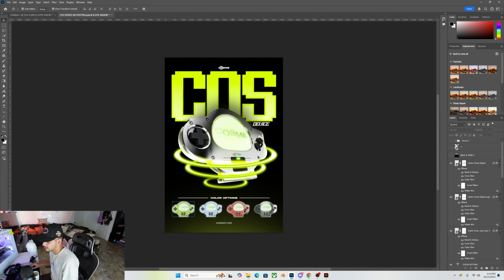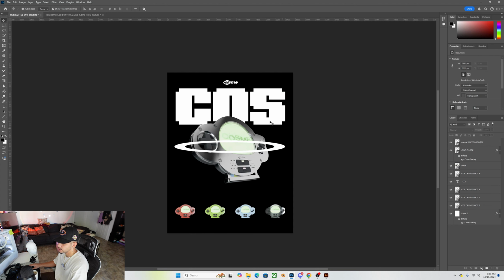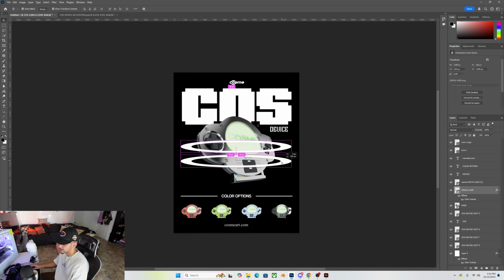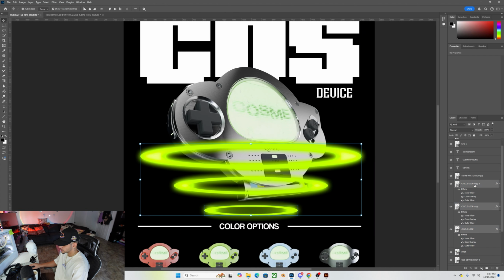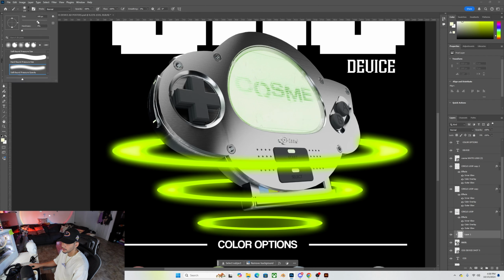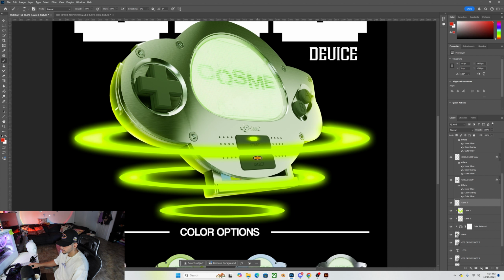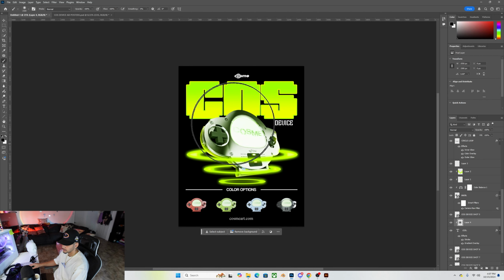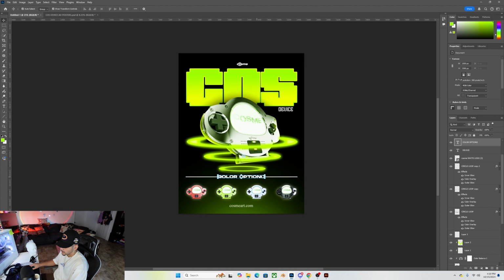Designing a Retro-Futuristic Promo Poster for COS Device in Photoshop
In this video, I take you through my design process for creating a retro-futuristic promotional poster for the COS Device. Using Photoshop, I’ll share tips and techniques to bring out a modern yet nostalgic vibe, blending vibrant colors and bold graphics to showcase the device's unique design. Whether you’re a designer or just curious about the creative process, follow along to see how this eye-catching poster comes together!